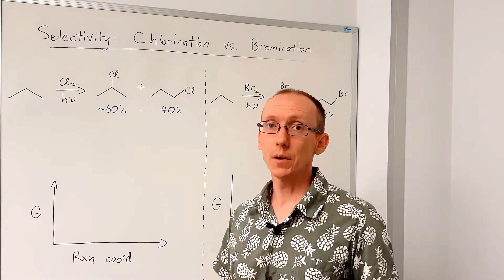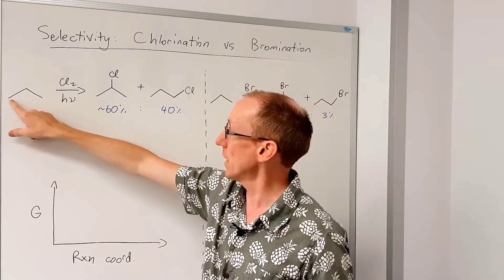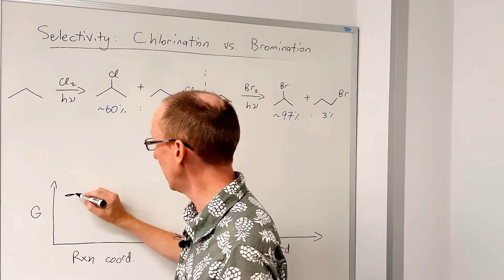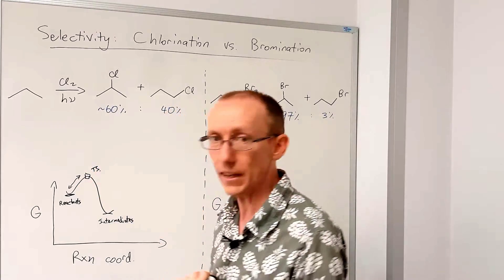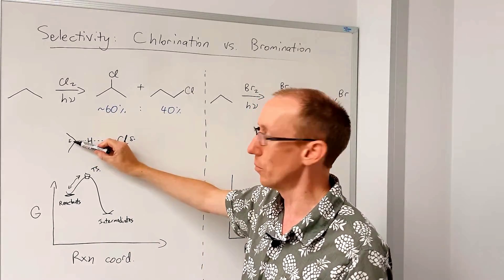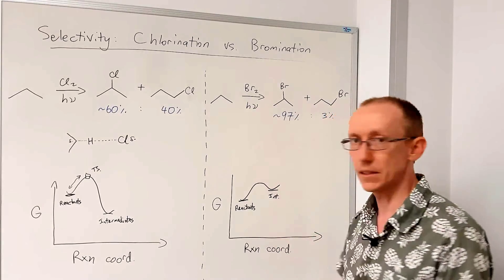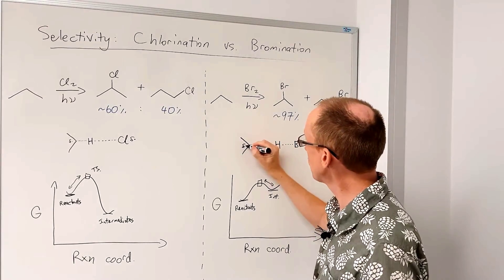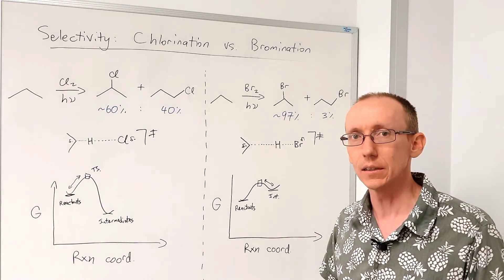Selectivity in radical chlorination vs bromination of alkanes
The radical chlorination of simple alkanes is generally much more selective than the analogous radical bromination. Why is it so?